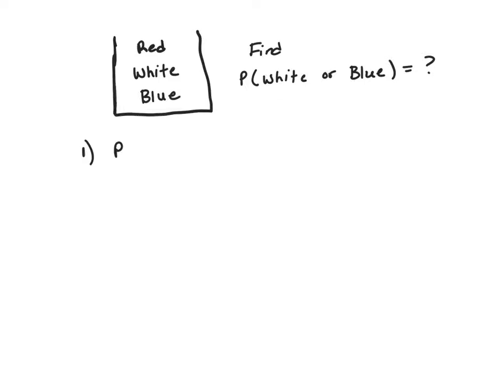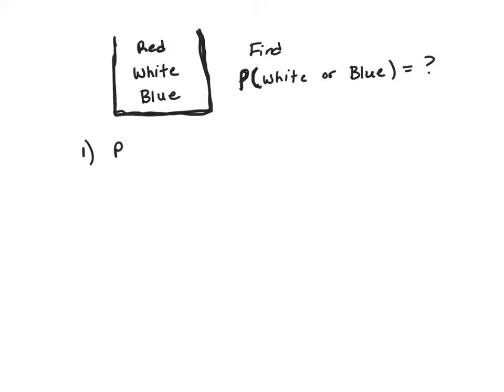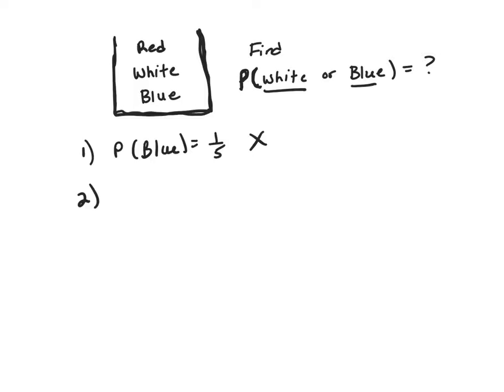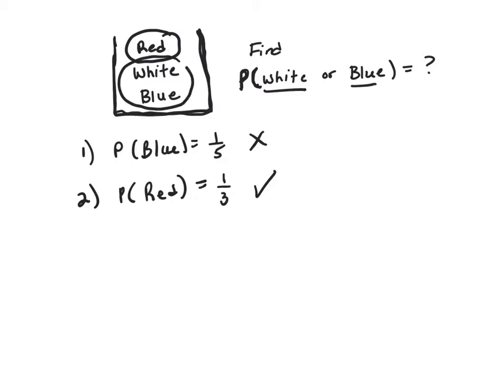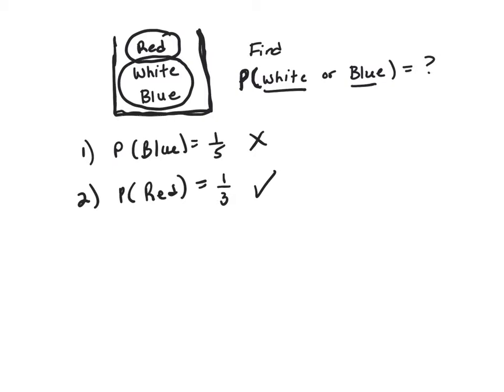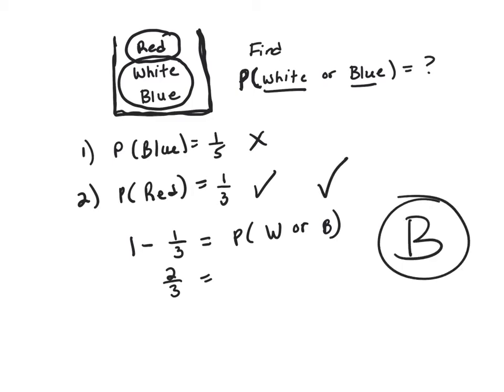GMAT A box contains only red